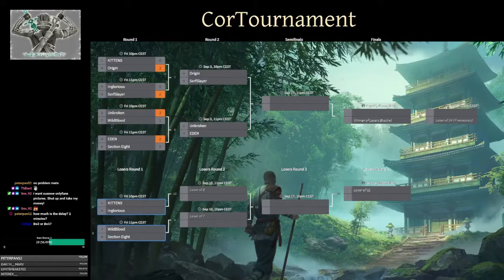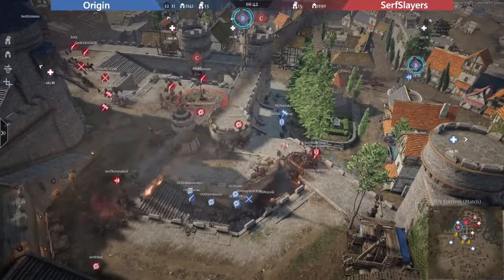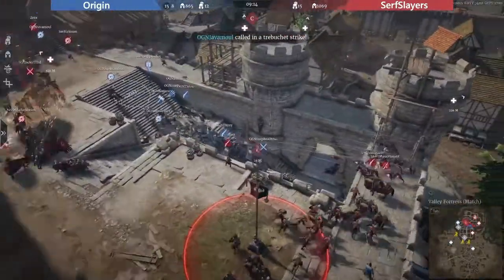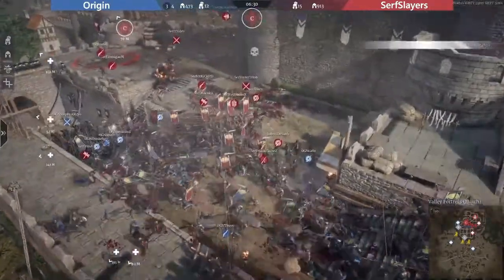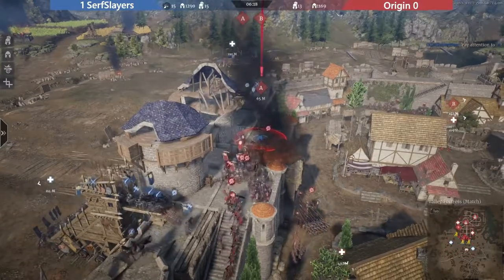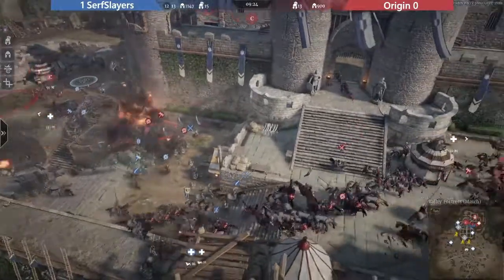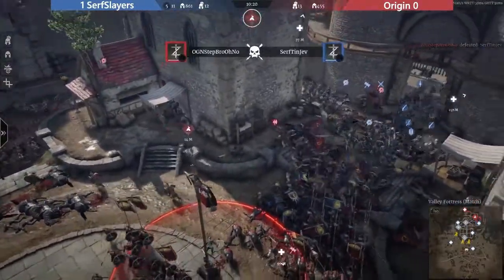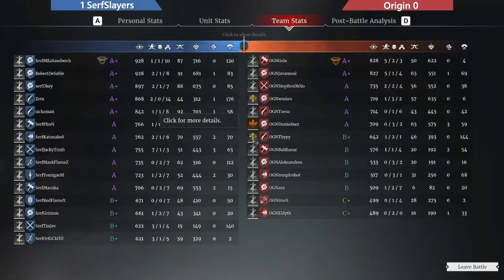EU1 Serfslayer vs EU1 Origin Highlights | Cortournament 2021 second round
The Cortournament runs every friday night CEST

All credits for this amazing tournament goes to the people behind the Cortournament Discord

English stream.

Spanish stream.

French stream.